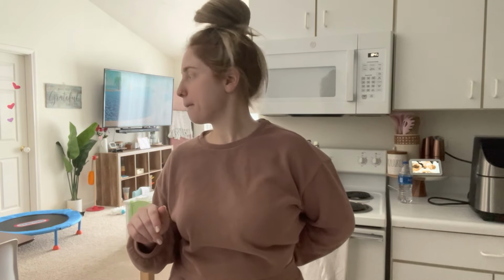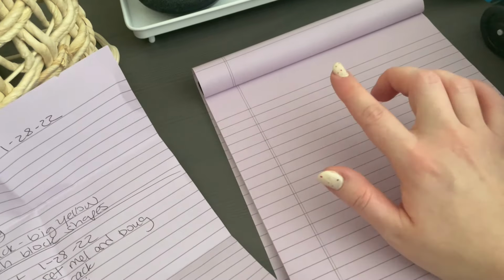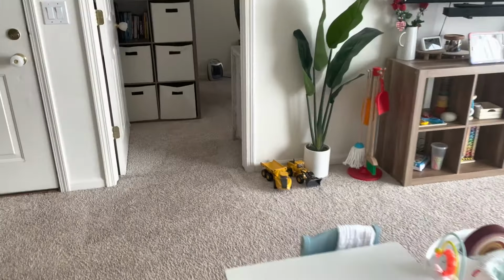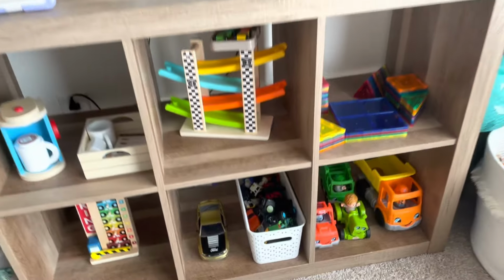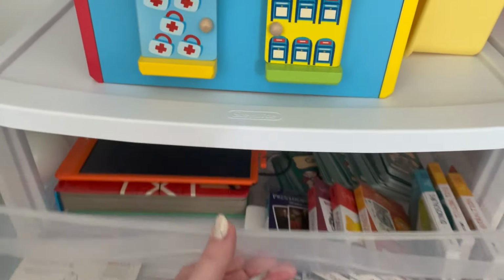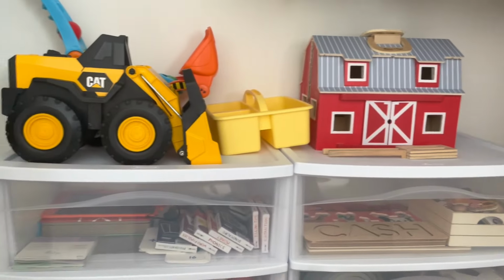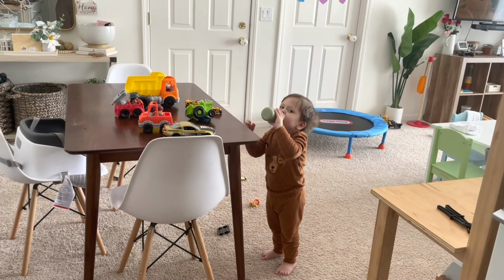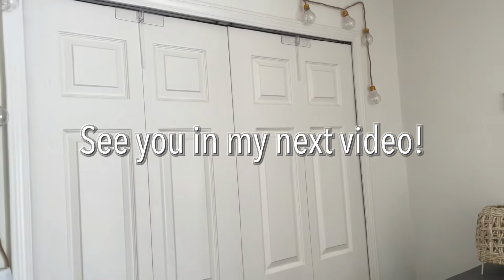Toy rotation ROUTINE + toy closet organization + TOUR!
TODAY I AM SHARING MY WEEKLY TOY ROTATION ROUTINE! I ALSO AM GOING TO BE ORGANIZING THEIR TOY CLOSET! I HOPE THIS VIDEO IS HELPFUL AND YOU ENJOY IT!

 * CAMERA EQUIPMENT *

Phone Tripod
Portable phone tripod